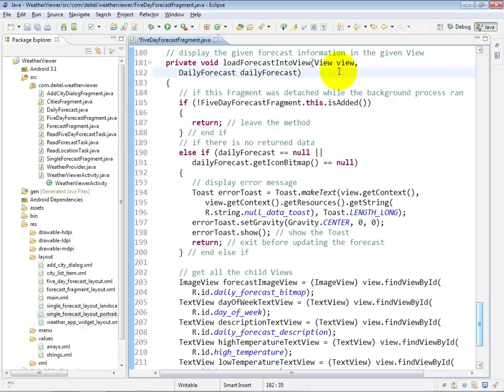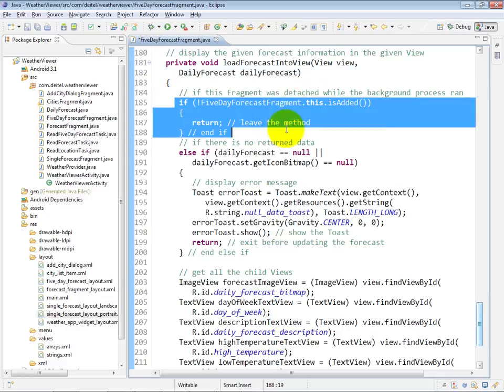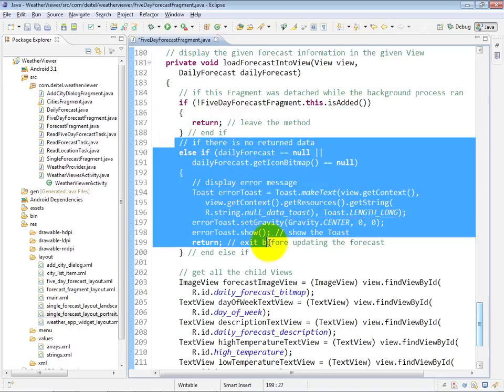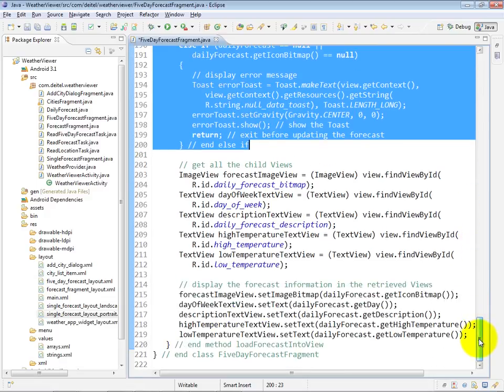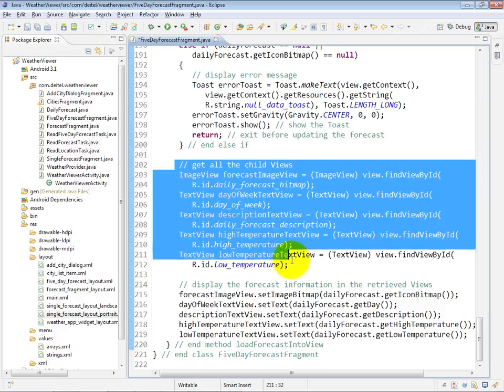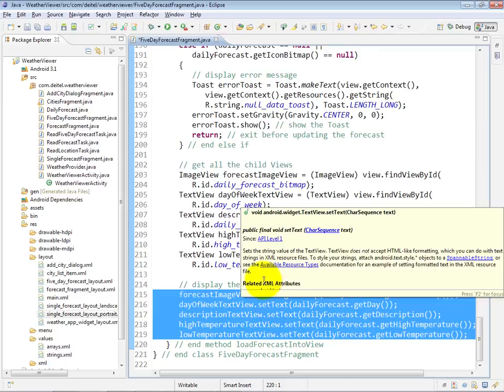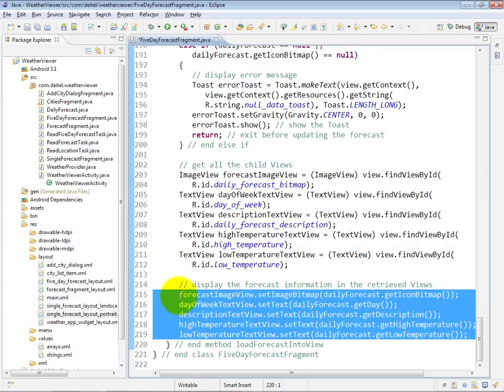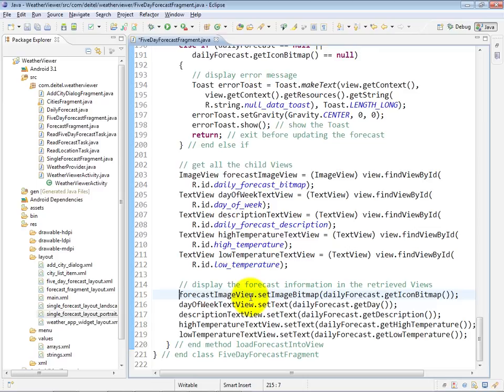lesson14 54 FiveDayForecastFragment java Method loadForecastIn